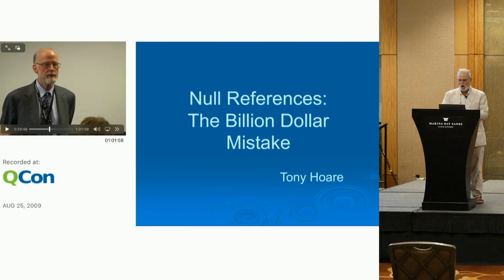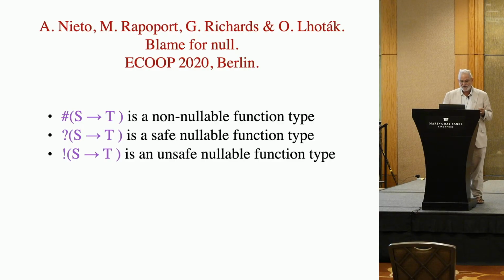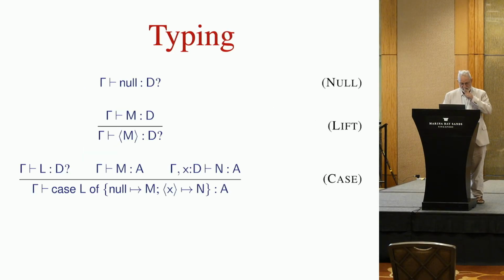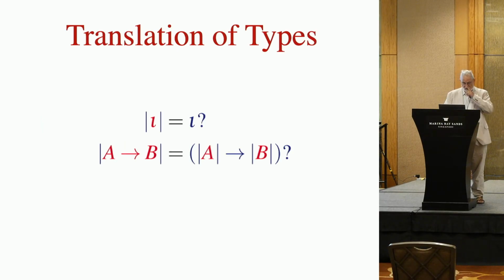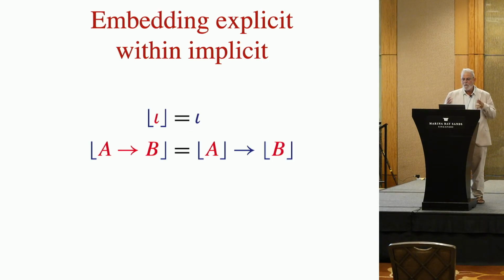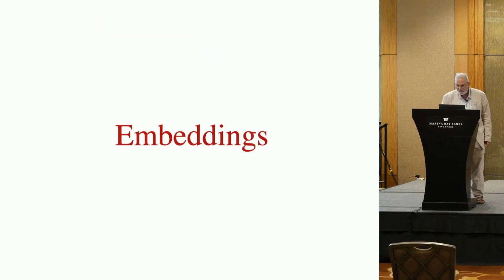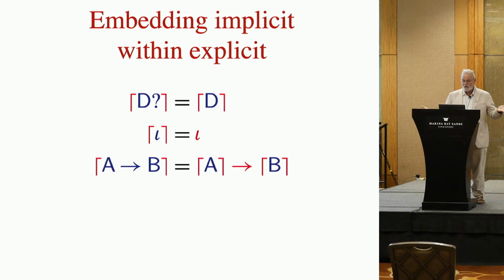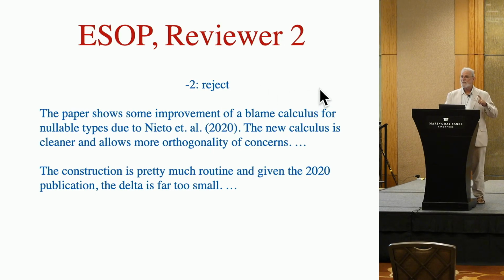[ICFP'25] [JFP] A simple blame calculus for explicit nulls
A simple blame calculus for explicit nulls (Video, ICFP 2025)
Ondřej Lhoták, and Philip Wadler
(University of Waterloo; IOG; University of Edinburgh)

Abstract: Gradual typing provides a model for when a legacy language with less precise types interacts with a newer language with more precise types. Casts mediate between types of different precision, allocating blame when a value fails to conform to a type. The blame theorem asserts that blame always falls on the less-precisely typed side of a cast. One instance of interest is when a legacy language (such as Java) permits null values at every type, while a newer language (such as Scala or Kotlin) explicitly indicates which types permit null values. Nieto et al. in 2020 introduced a gradually typed calculus for just this purpose. The calculus requires three distinct constructors for function types and a non-standard proof of the blame theorem; it can embed terms from the legacy language into the newer language (or vice versa) only when they are closed. Here, we define a simpler calculus that is more orthogonal, with one constructor for function types and one for possibly nullable types, and with an entirely standard proof of the blame theorem; it can embed terms from the legacy language into the newer language (and vice versa) even if they are open. All results in the paper have been mechanized in Coq.